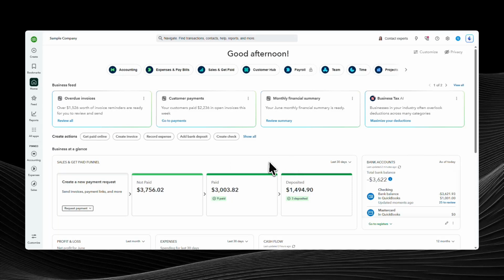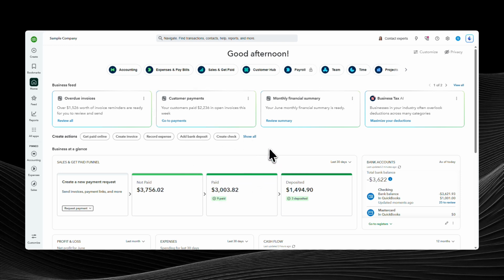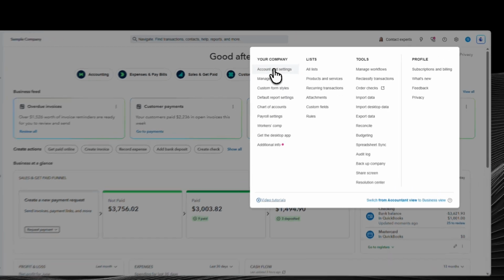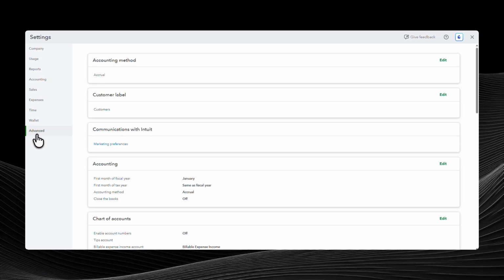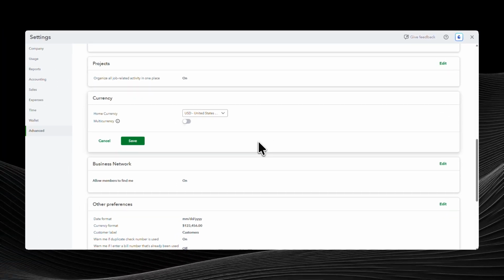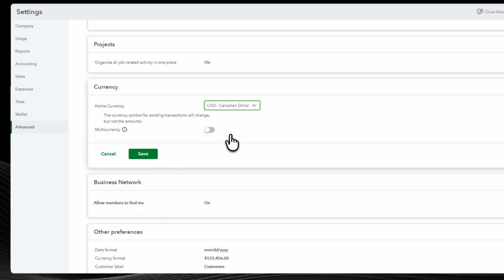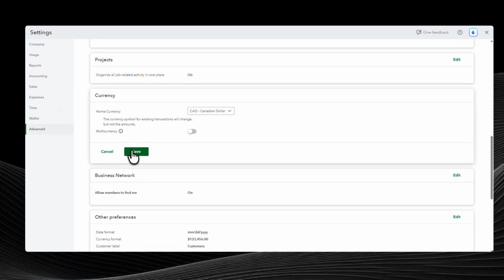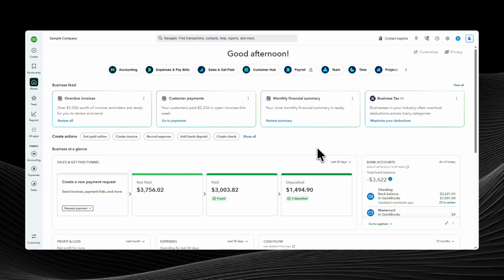How to Change Currency in QuickBooks Online (2026 Updated Guide)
Learn how to change currency in QuickBooks Online the right way! In this 2026 step-by-step beginner tutorial, I'll show you how to enable multi-currency, add new currencies, assign currencies to customers and vendors, and manage foreign currency transactions accurately. Perfect for beginners and anyone looking to better manage their accounting and bookkeeping.